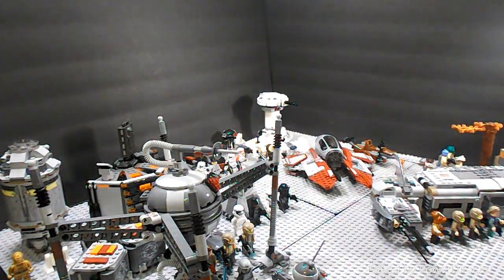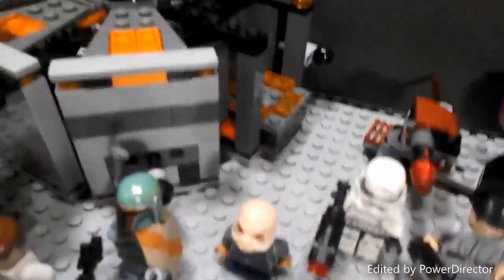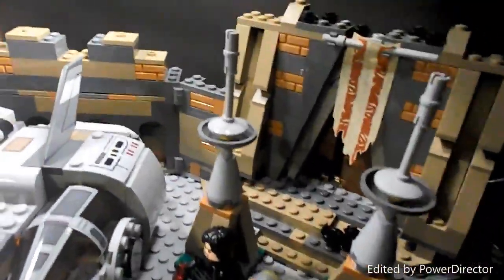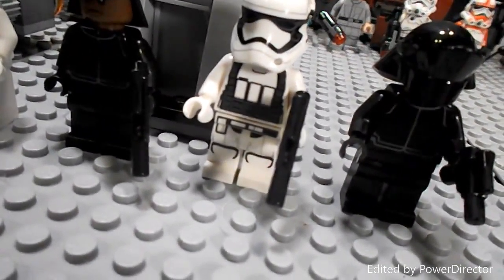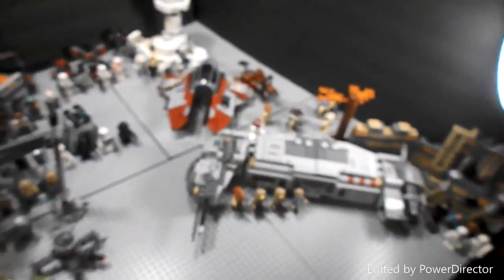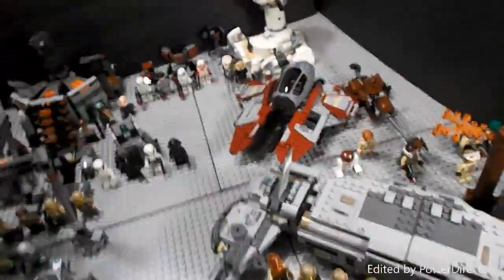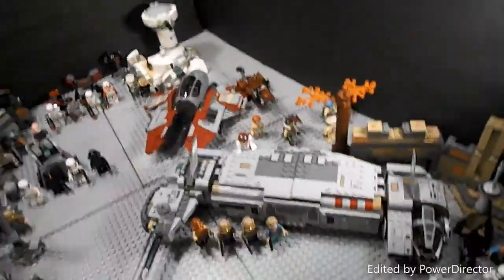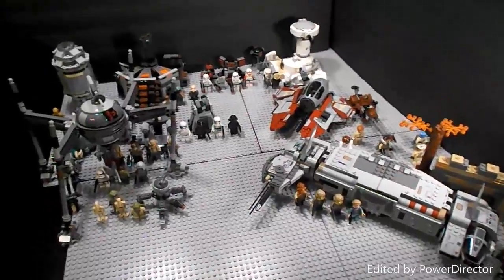Lego Star Wars first wave of 2016 full over view!